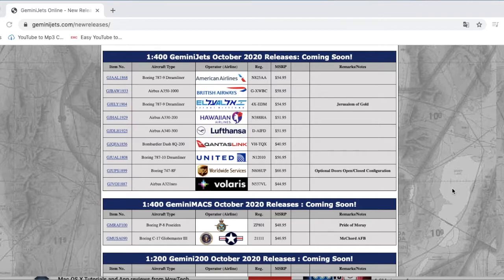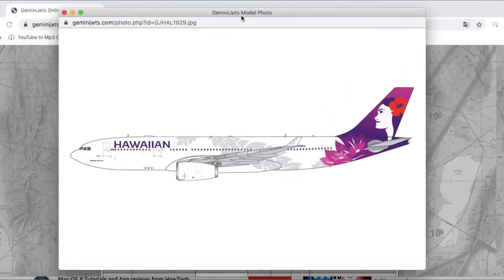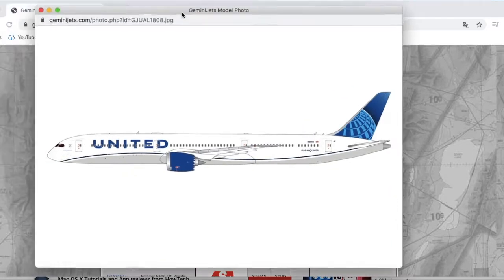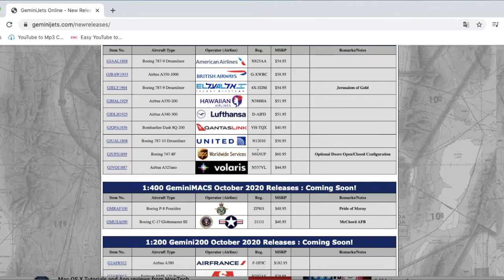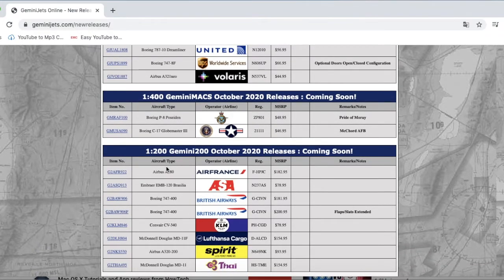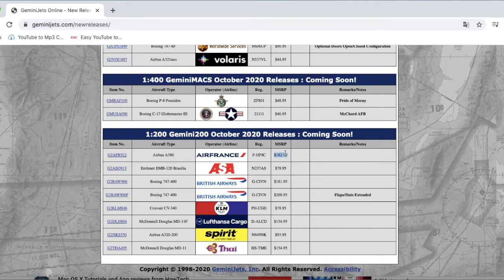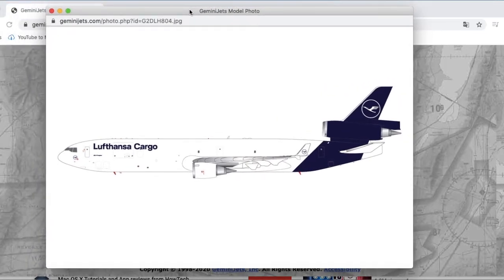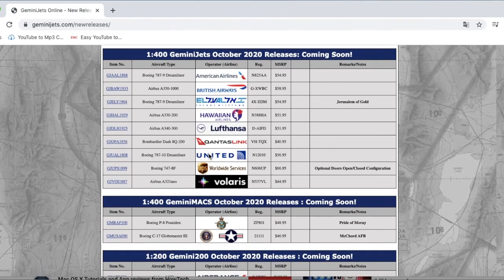GeminiJets October 2020 Releases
When shopping at AircraftModelStore, use this link!
Stay safe, healthy, and happy... Peace! - Garden State Aviation ;)